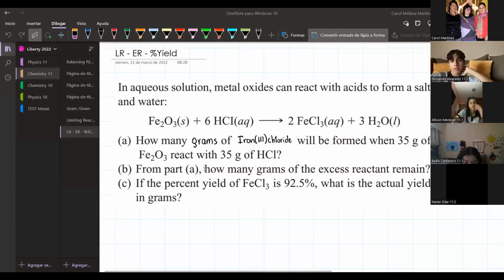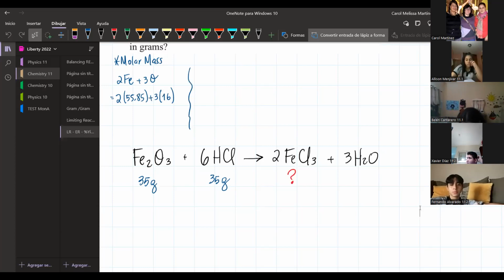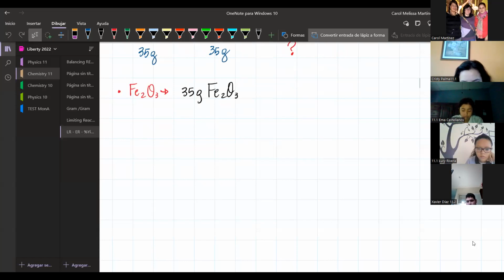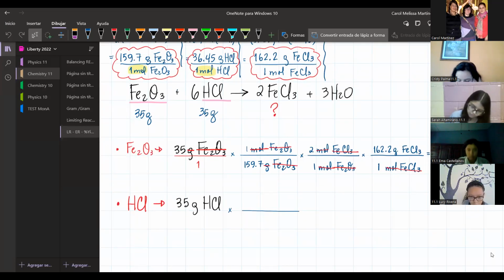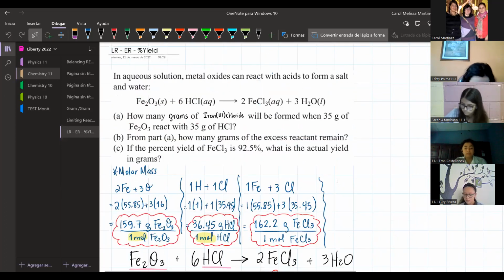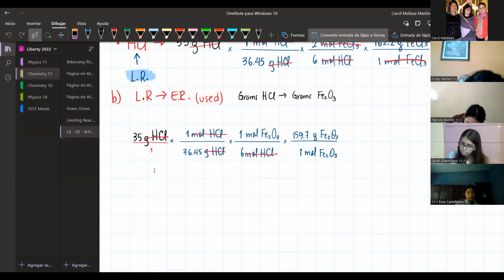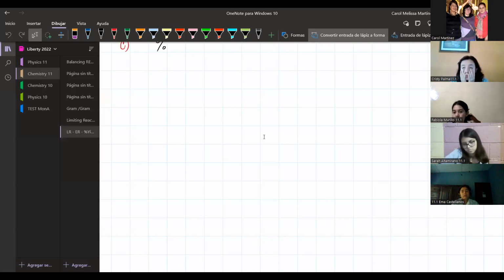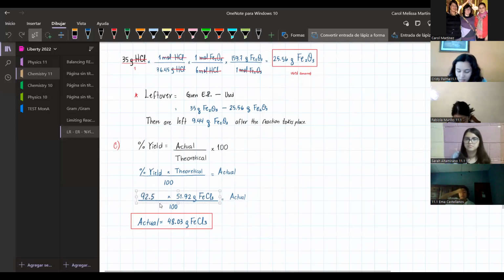Limiting Reactant-Excess Reactant-%Yield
Limiting Reactant and Theoretical Yield
Excess Reactant, the amount used, and the leftover calculation.
Solve for Actual Yield